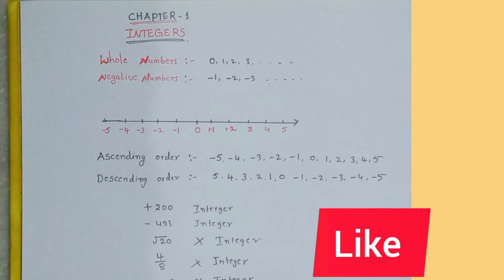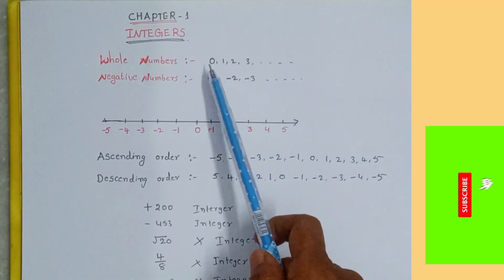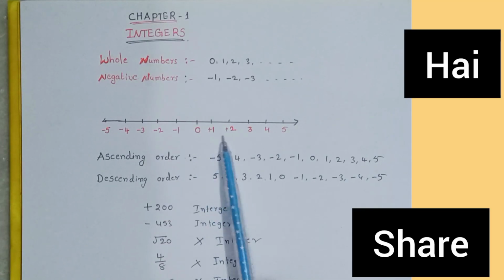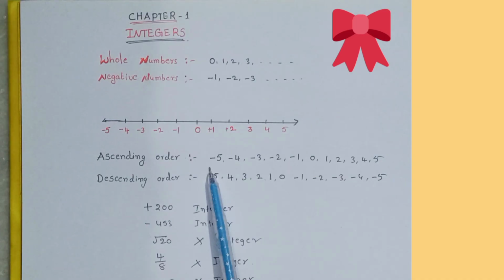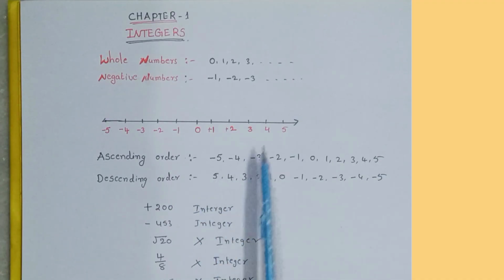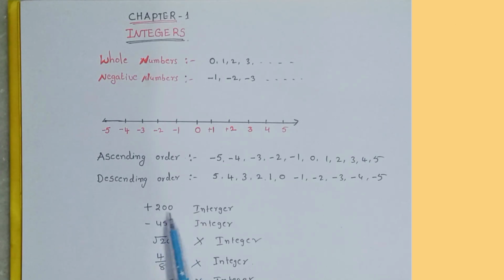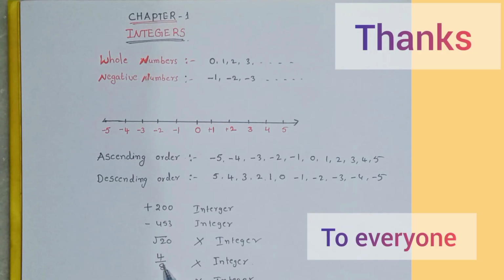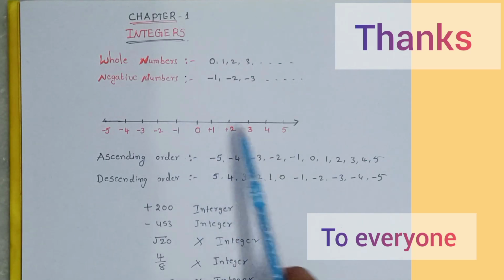Integers 7 th class # introduction # ascending # Descending order